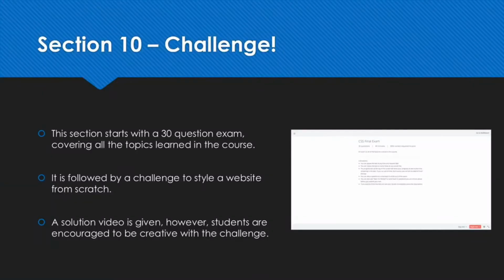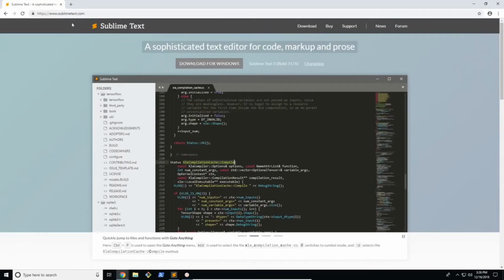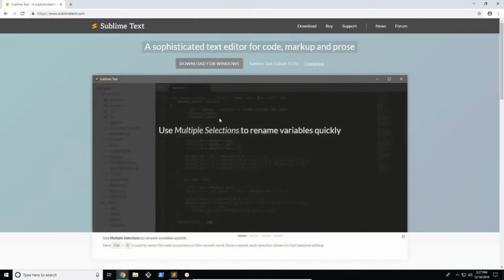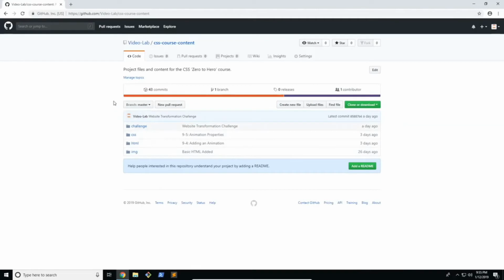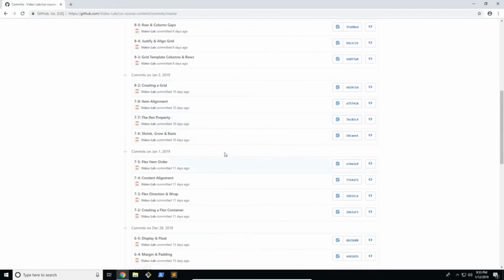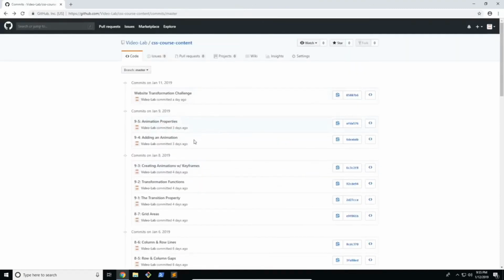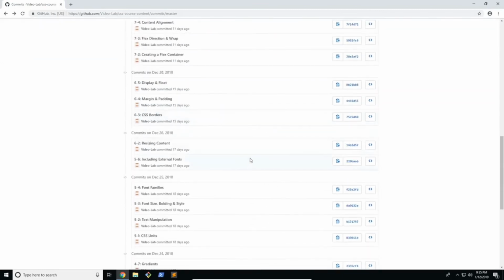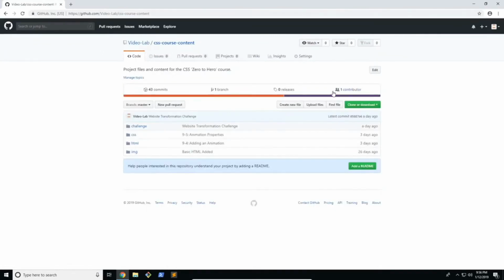CSS Tutorial#Zero to Hero coures css#3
رمز CSS إلى Cascading Style Sheets مع التركيز على "Style". بينما يتم استخدام HTML لإنشاء مستند ويب ، يأتي CSS من خلاله ويحدد نمط المستند - يتم تحديد جميع تخطيطات الصفحة والألوان والخطوط باستخدام CSS. تعلم CSS في هذه الدورة الكاملة للمبتدئين.
دورة من جاد خليلي. لعرض المزيد من المحتوى من هذه الميزة ، قم بزيارة:
CSS stands for Cascading Style Sheets with an emphasis on 'Style.' While HTML is used to create a web document, CSS comes through and defines the style of the document - all page layouts, colors, and fonts are defined with CSS. Learn CSS in this complete course for beginners.
A course from Jad Khalili. To view more content from this feature, visit: